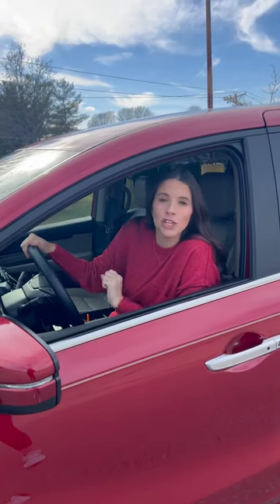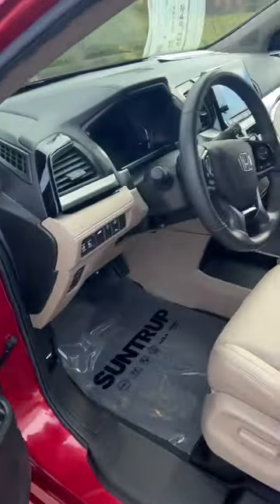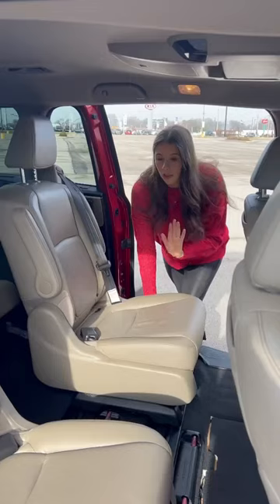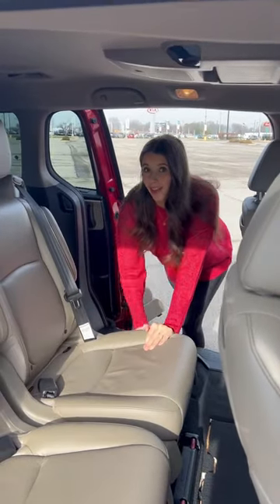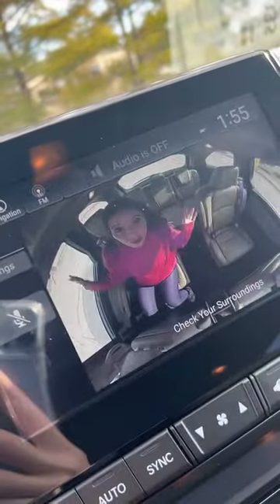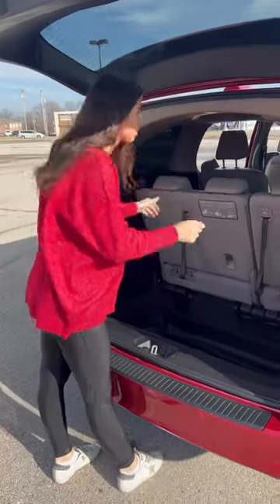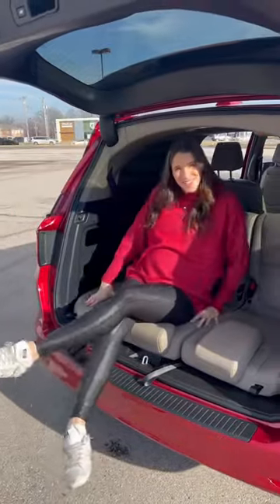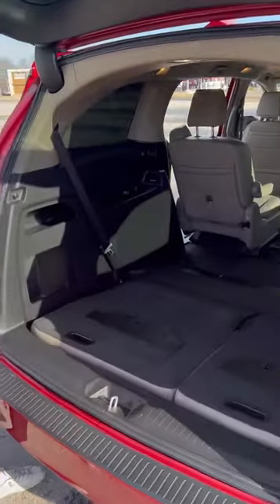2022 Honda Odyssey Touring